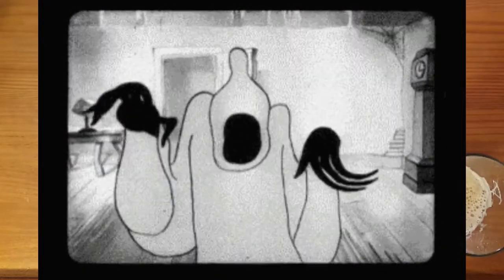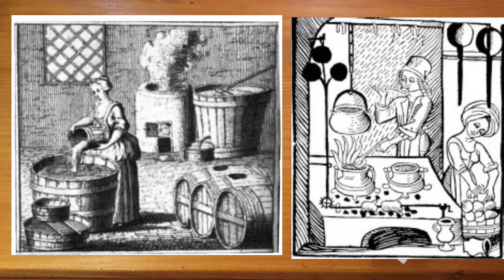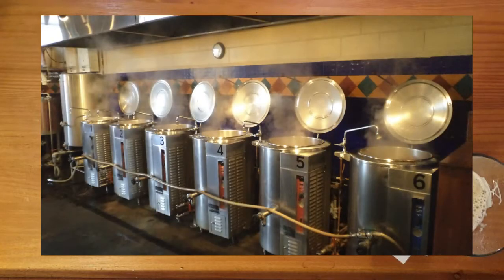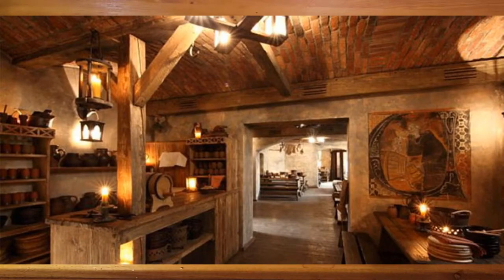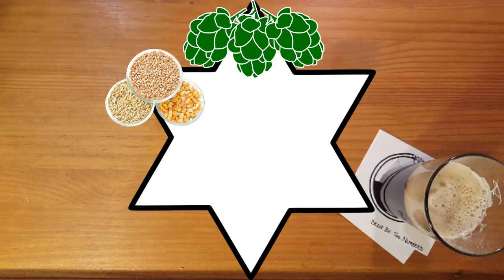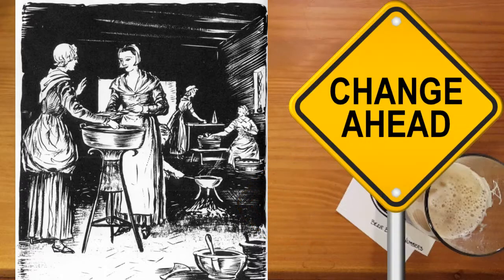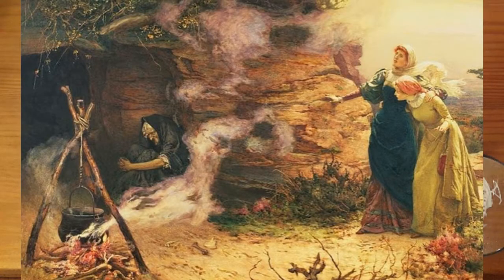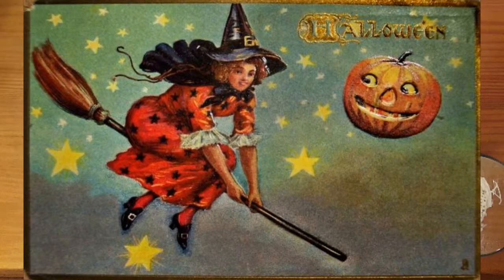Beer and Witches: How a Brewer becomes a Witch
Do you know the missing link between Witches and Beer? Today and beer by the numbers we dive into the hidden history of witches to discover how Medieval Brewsters were transformed into the image of the witch we all know today.